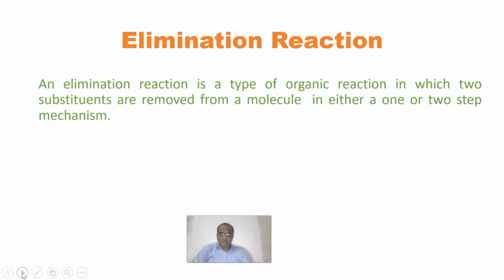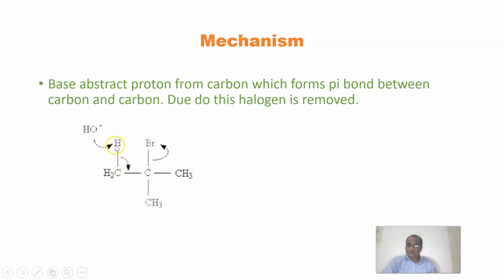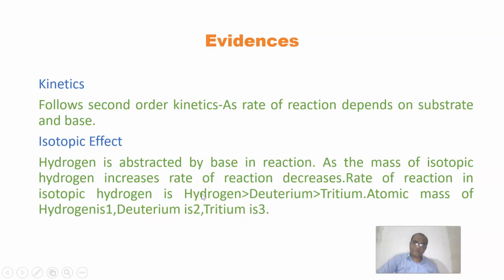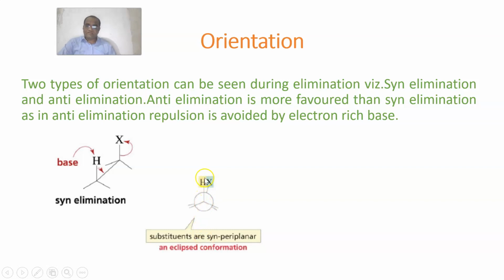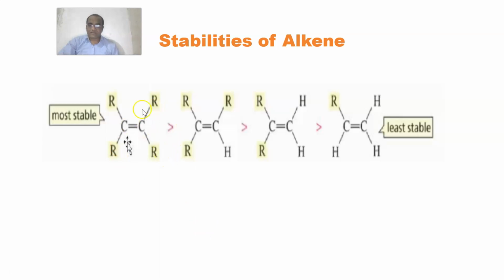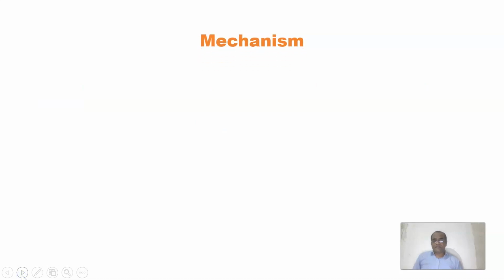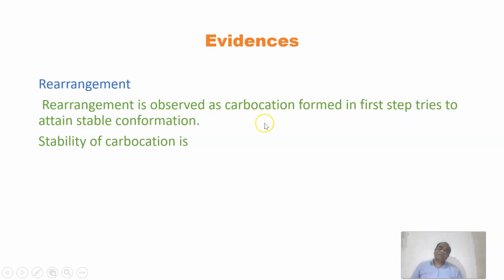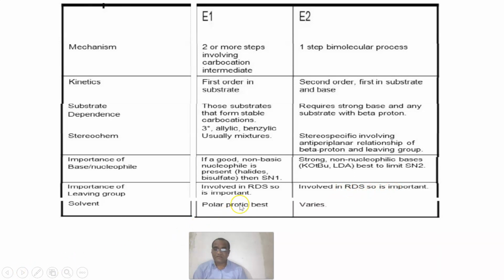E1 and E2 Reaction in Alkene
E1 and E2 reaction with general reaction, rate, evidence, orientation and distinguishing points